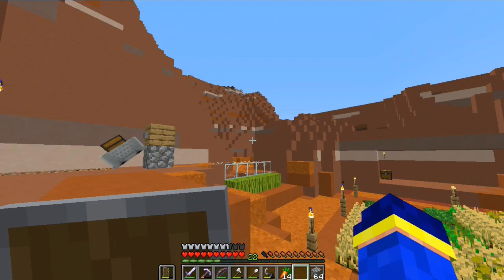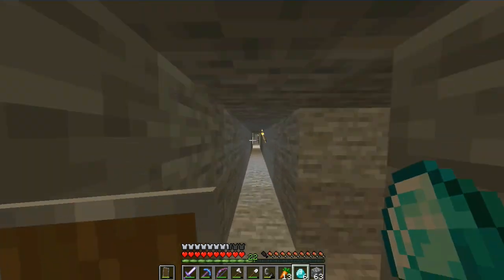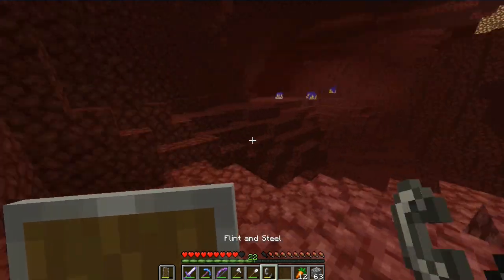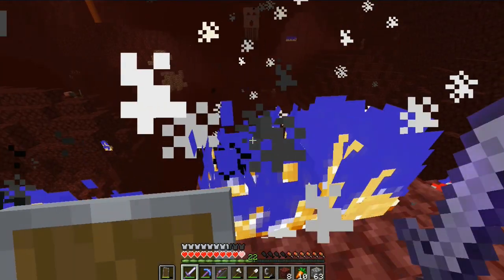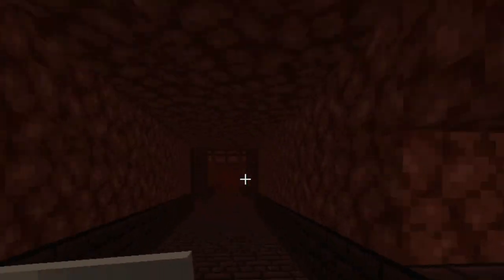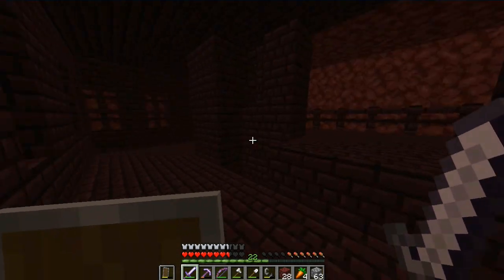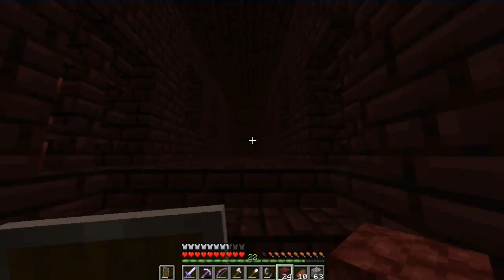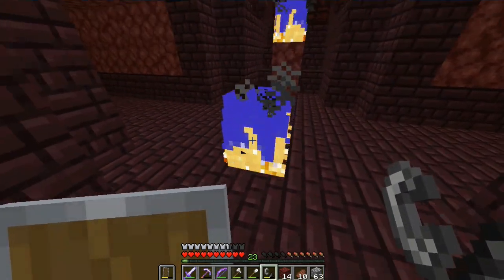i found the RARE BLUE AND YELLOW Fire in Minecraft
►yep i found the true colors of the fire that Nizaritoo use and im really glad i did this because this looks really amazing...this is episode 6 by the way ... I LOVE THIS RARE BLUE AND YELLOW Fire XD